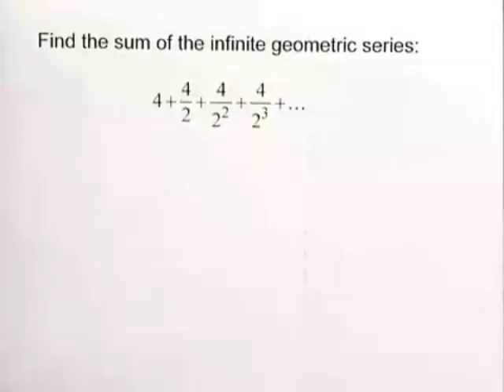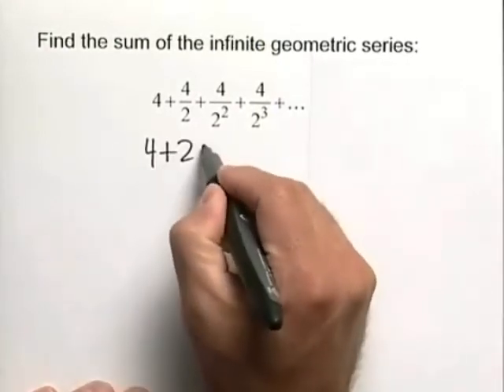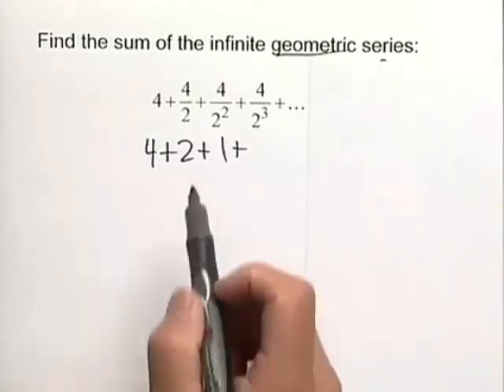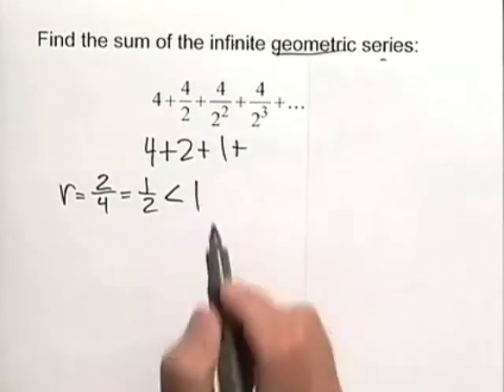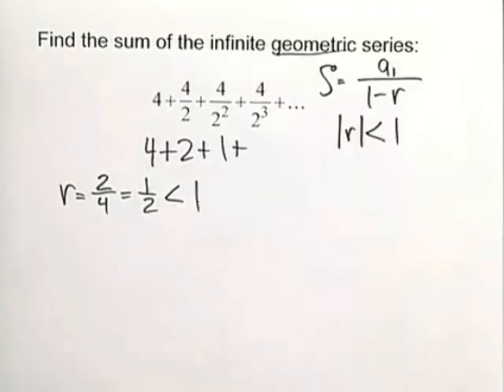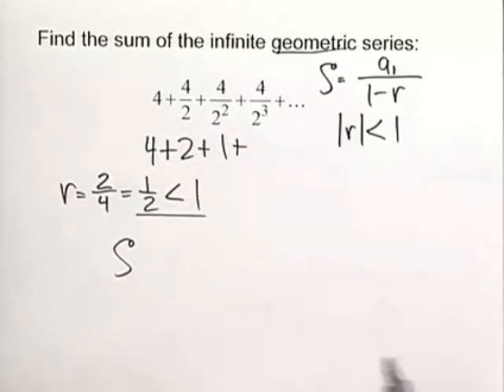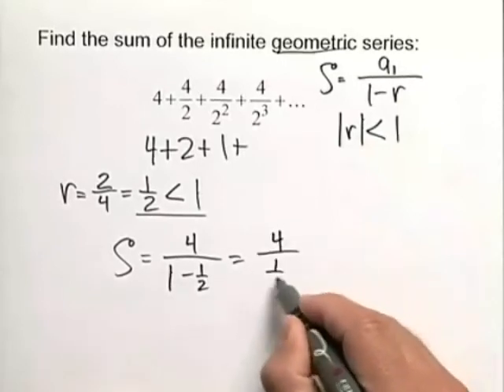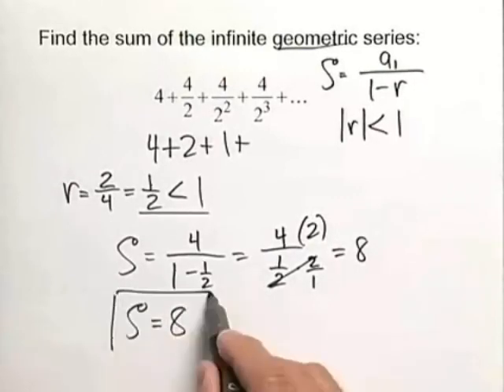Chapter Test Prep – Ch 10, Exercise 13